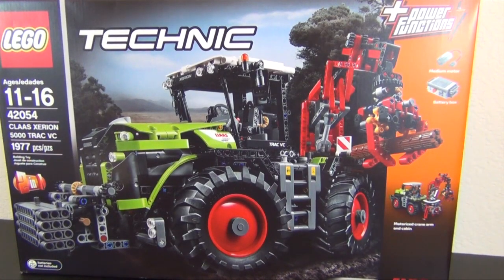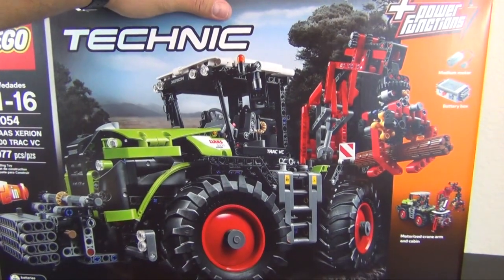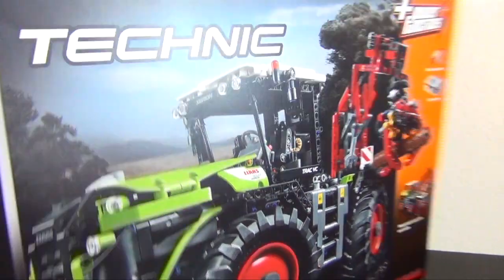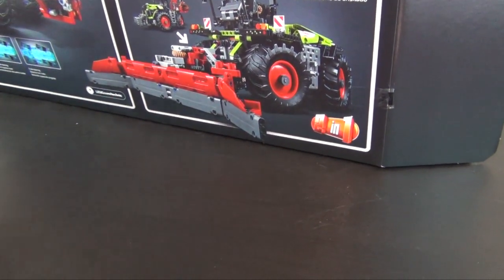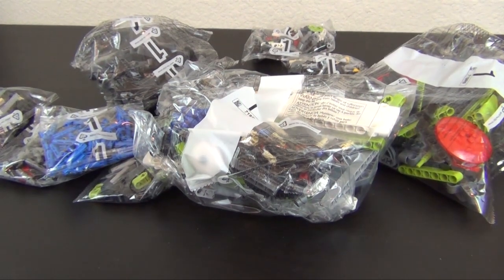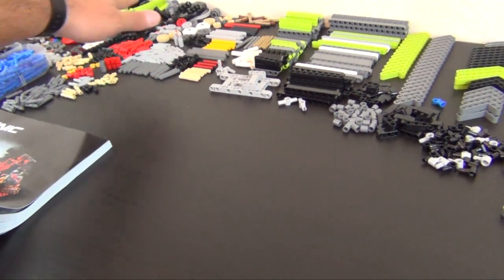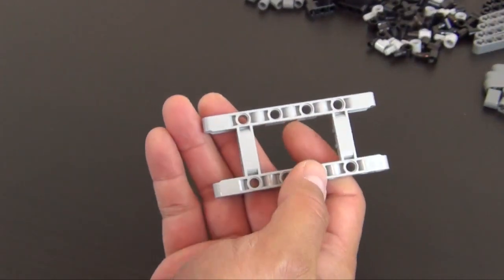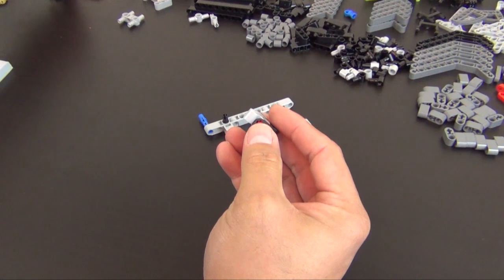Let's Build - LEGO Technic CLAAS Xerion 5000 Trac VC Set #42054 - Part 1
Check out part one of the unboxing and build of the LEGO Technic CLAAS Xerion 5000 Trac VC Set #42054